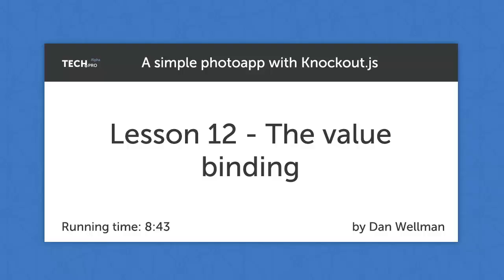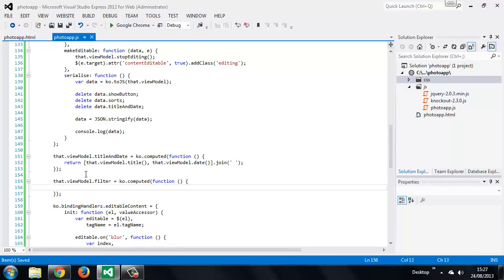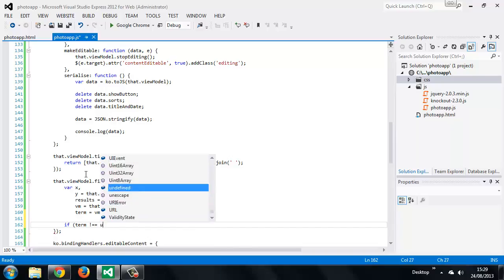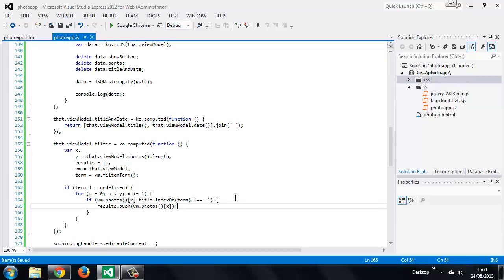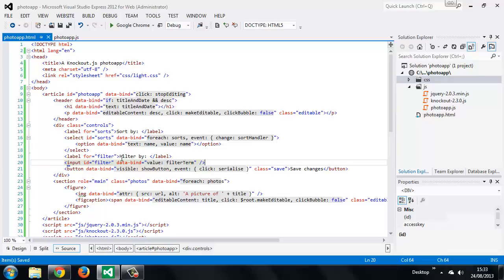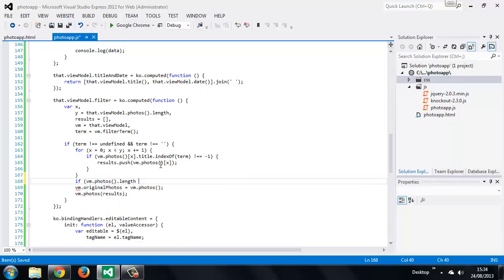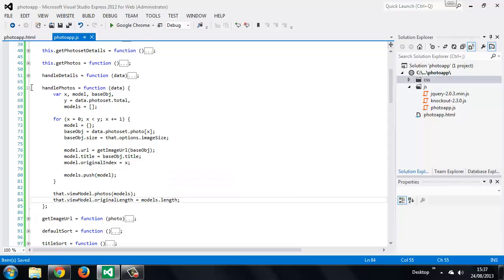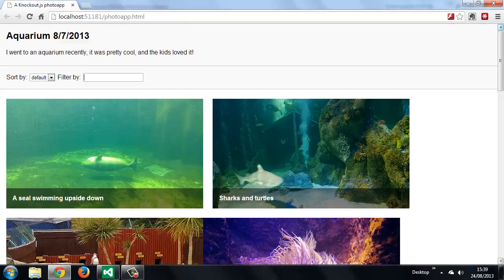A simple photo app with Knockout.js - lesson12